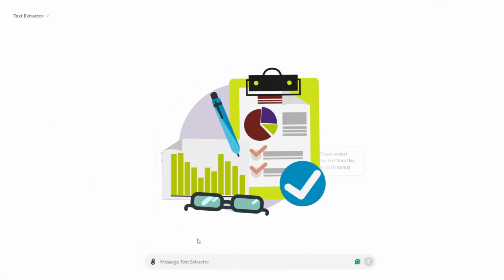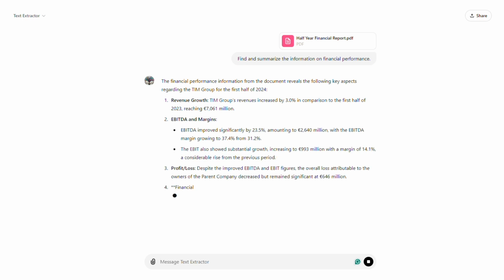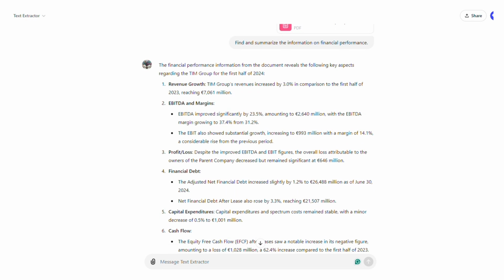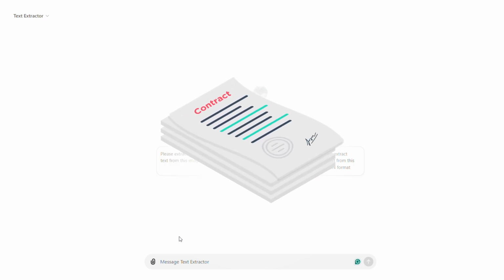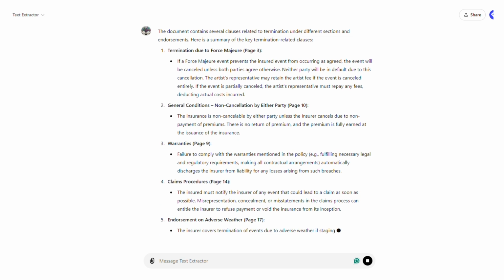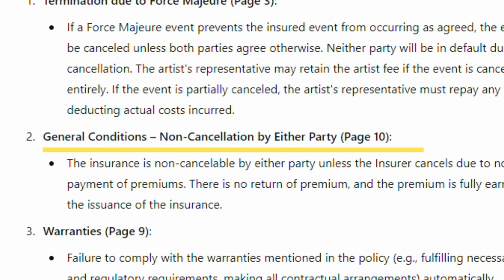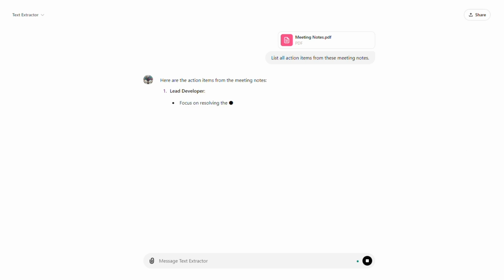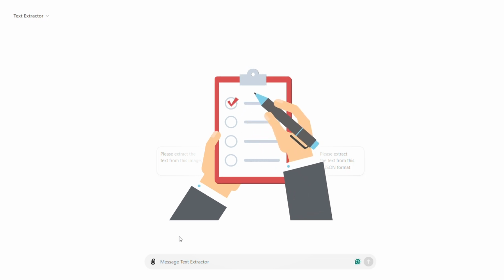Want to Save 5 Hours a Week? Learn AI Text Extractor Secrets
Wishing you could instantly extract useful information from documents without the hassle of reading everything line by line? Well, today I have something that might just be the solution you've been looking for!
In today's video, we're exploring a tool called Text Extractor. It’s an AI-powered tool designed to help you quickly extract key information from texts—whether it's a lengthy article, a PDF, or any document you have. Stick around as I show you exactly how you can use Text Extractor in your daily life and make those tedious tasks a breeze!

🔗 Click the link to access my Linktree for resources, social media profiles, and more exciting content

*Welcome to the Official YouTube Channel of Linda Grasso*

My journey started with a simple belief: technology should drive value, empower people being more productive, and build a sustainable future.

From my early days exploring the power of content to now being ranked as the #1 Female Creator from Italy in the CEOs & Tech Leaders + AI & Machine Learning niches by Favikon, I've embraced every challenge as an opportunity to grow.

Over the years, I've helped 20+ international brands effectively communicate their value on social media, transforming technical details into stories that resonate.